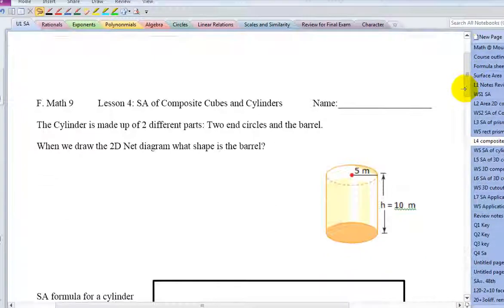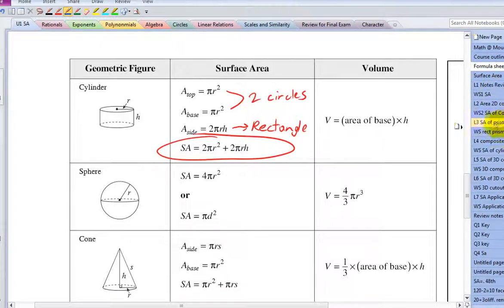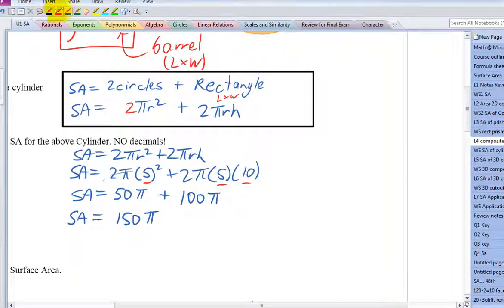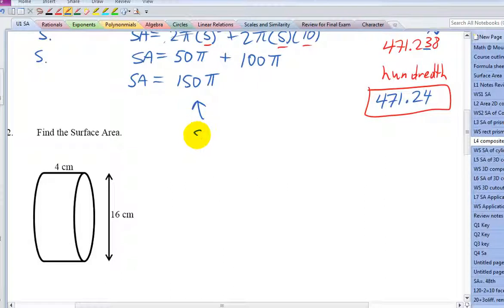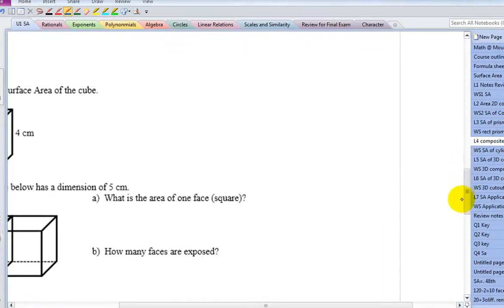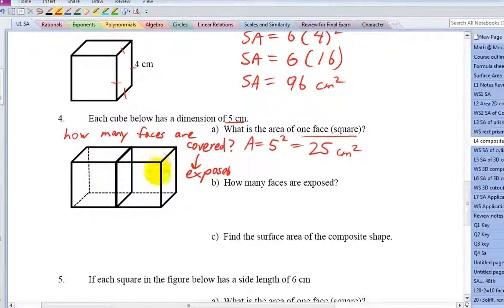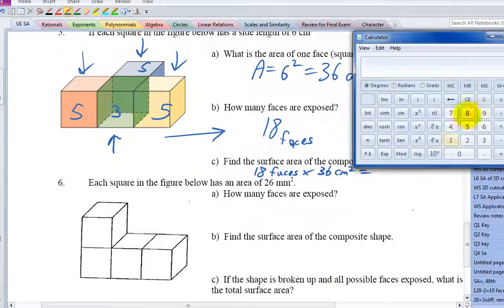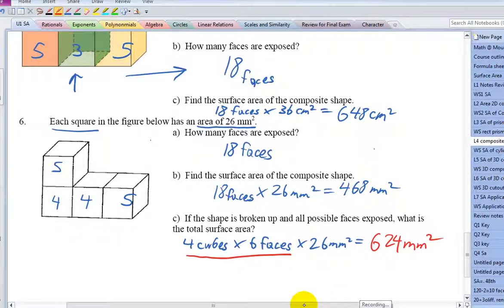U1L4 SA of Cylinders and Composite Cubes